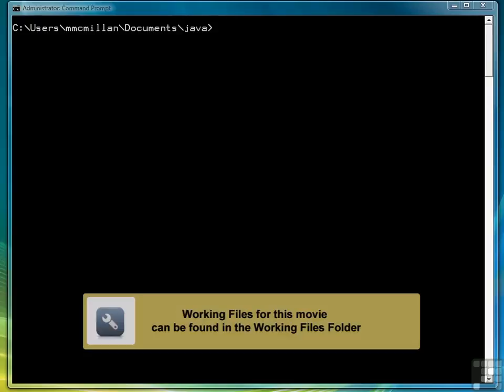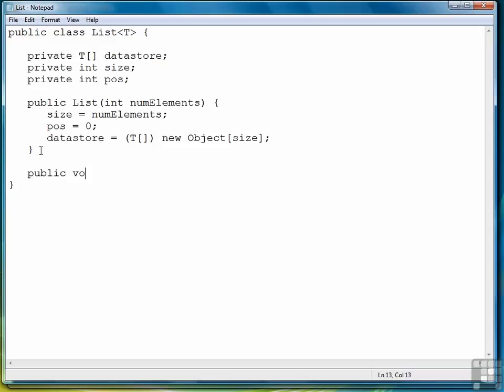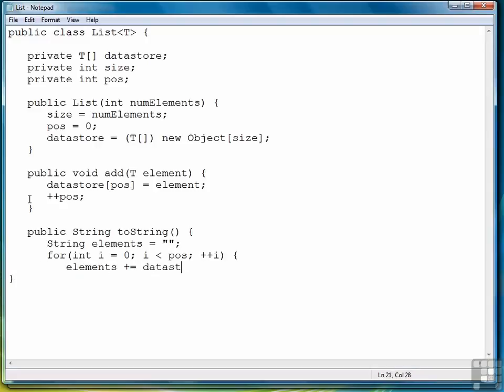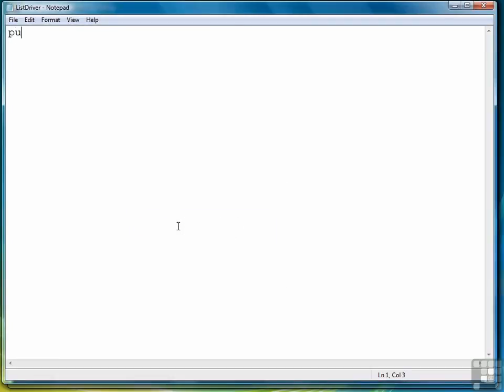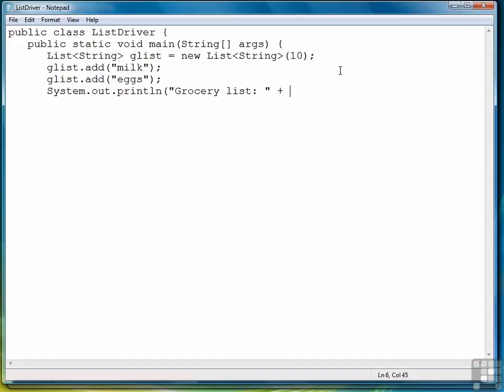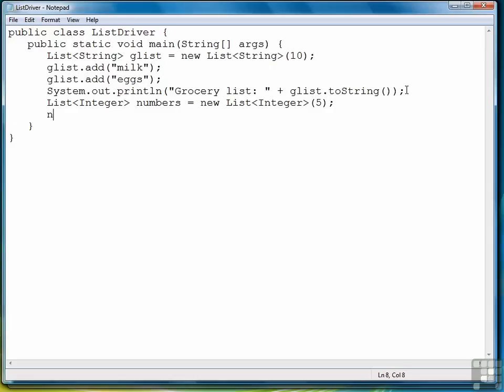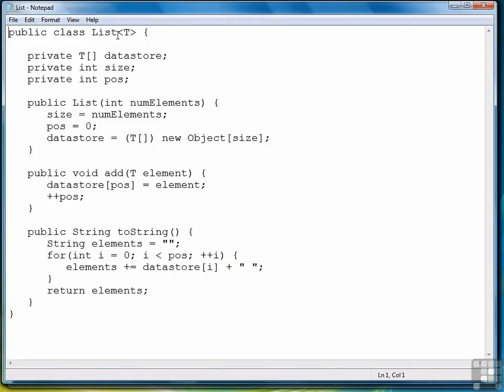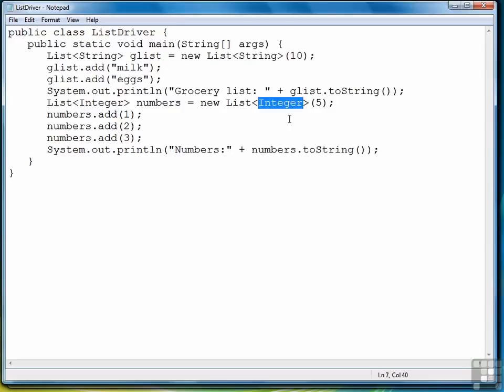02 02 Building Generic Classes Part 2